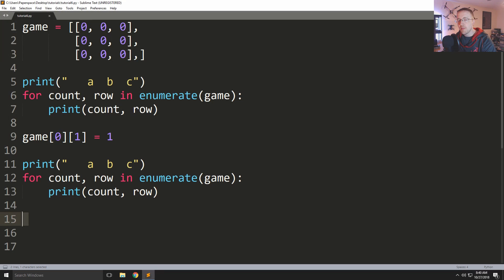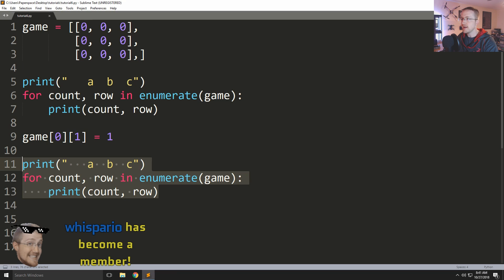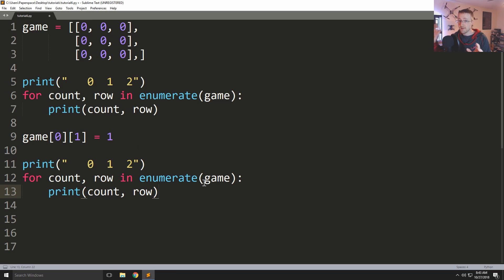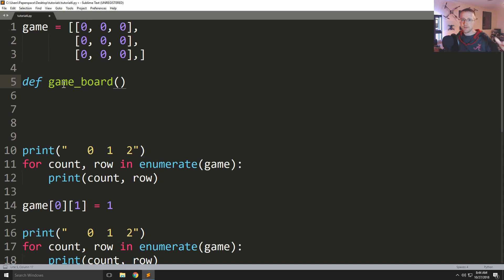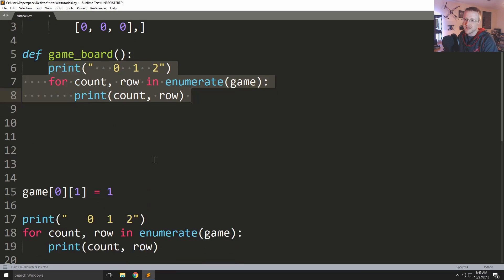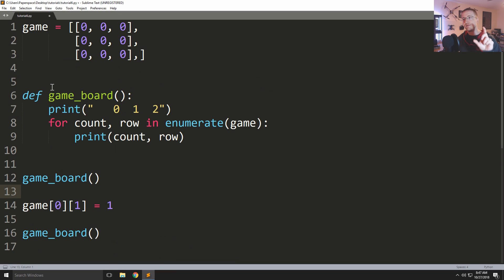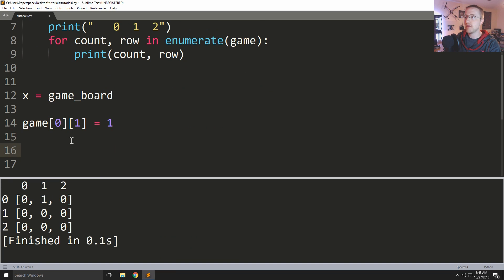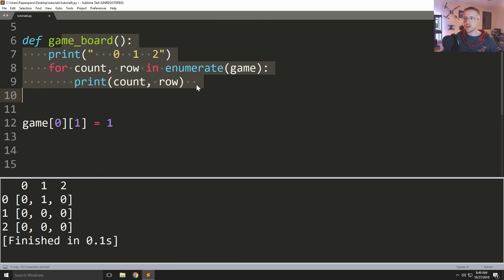Functions - Python 3 Programming Tutorial p.6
Learning how and why to use Functions in Python.